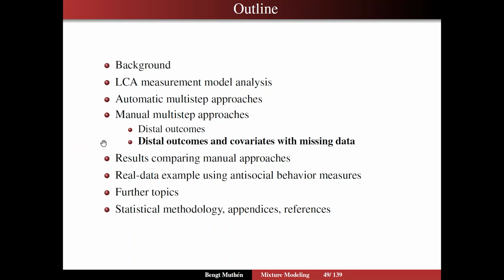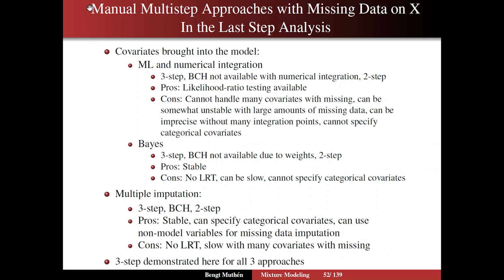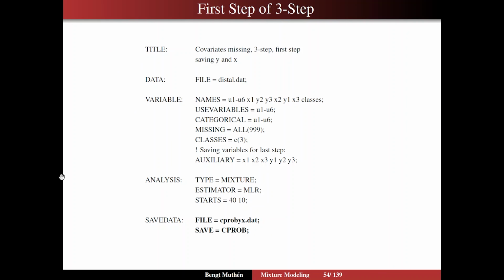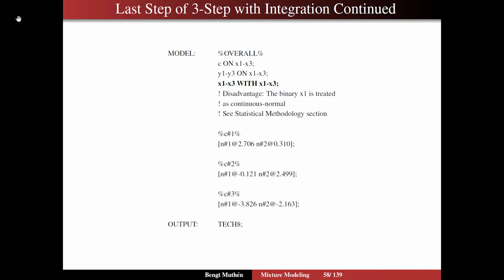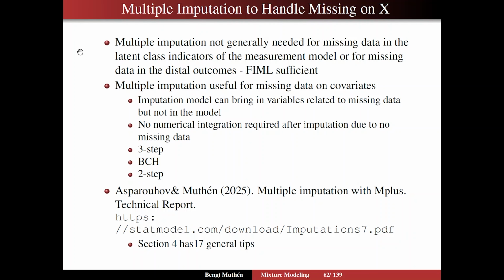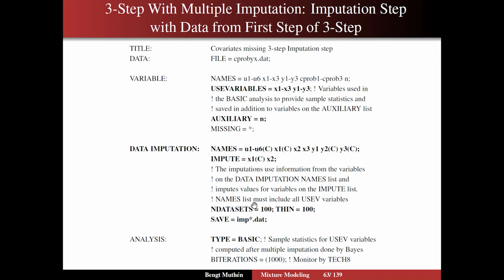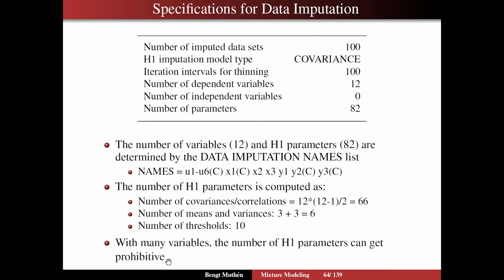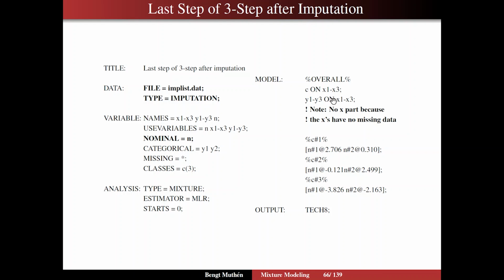Using Mplus to do Multistep Mixture Modeling: LCA - Seg 6 - Distal Outcomes Covariates Missing Data